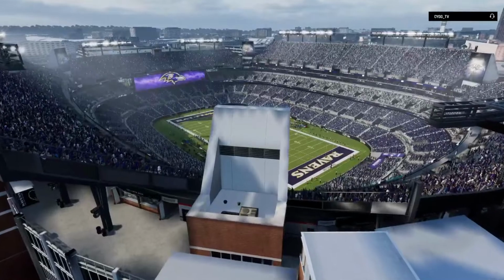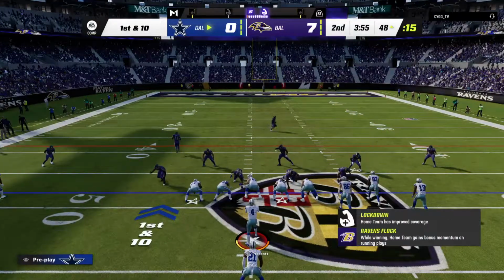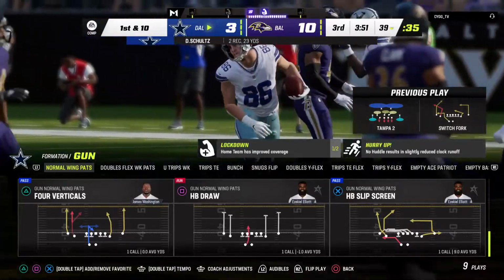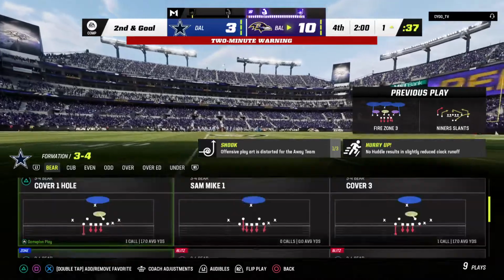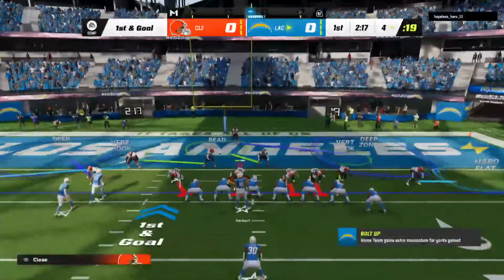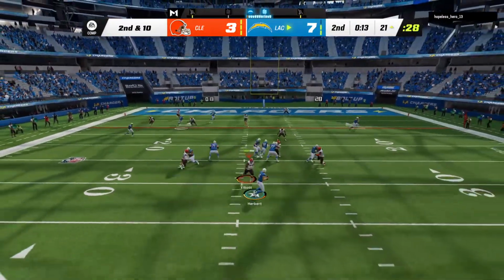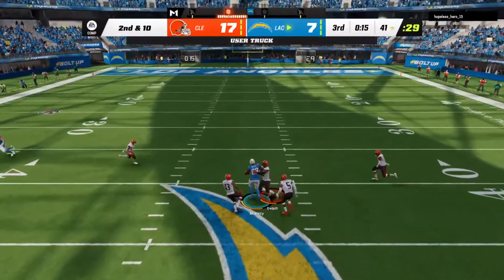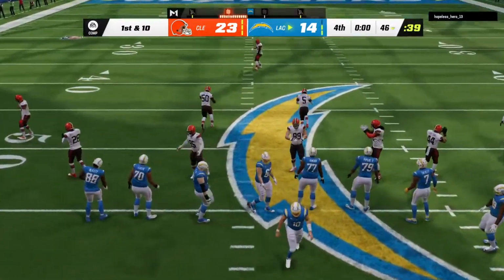Dem Boys Going to The SB Lol